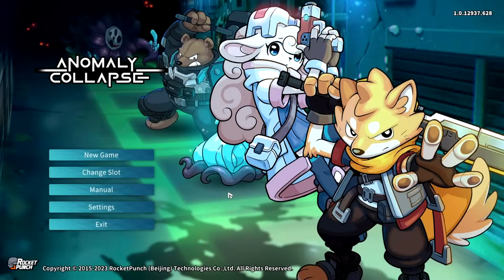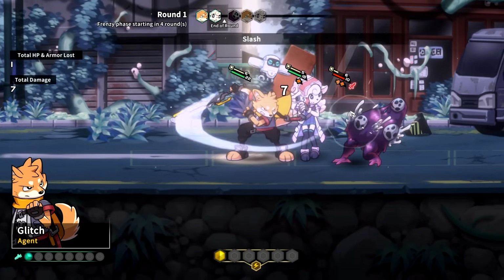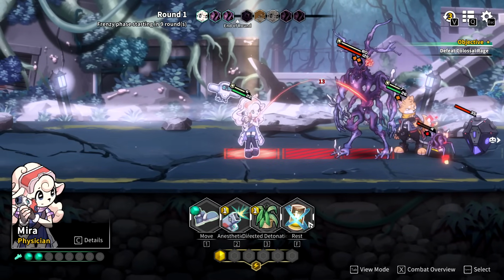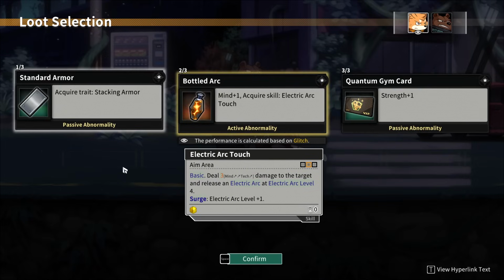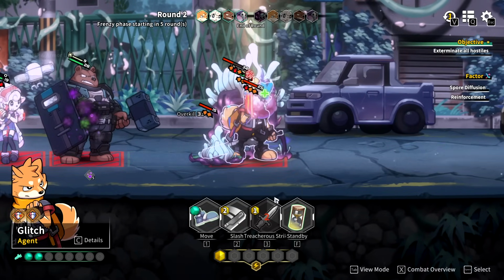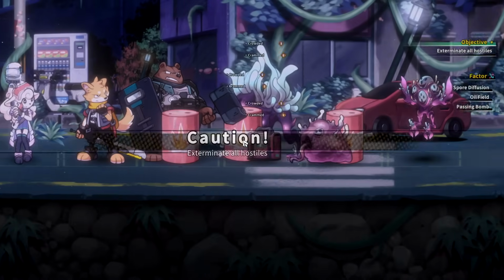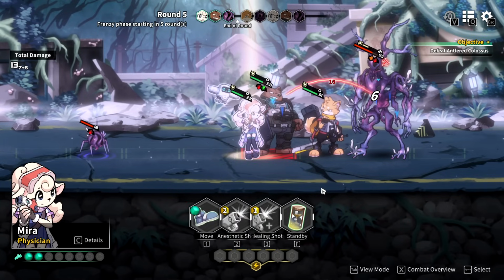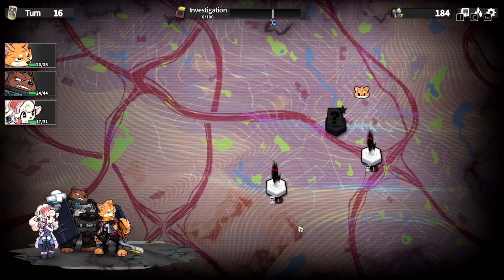Anomaly Collapse is an Incredible Tactical Roguelike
Check Out Anomaly Collapse on Steam:
m_medium=paidsocial&utm_campaign=apr2024launch

Command a squad of adorably fierce warriors in Anomaly Collapse, a turn-based Roguelite strategy game that offers a fresh twist to an old formula! Face off against otherworldly beings and uncover the dark secrets of supernatural calamities. Immerse yourself in a story where every move counts!